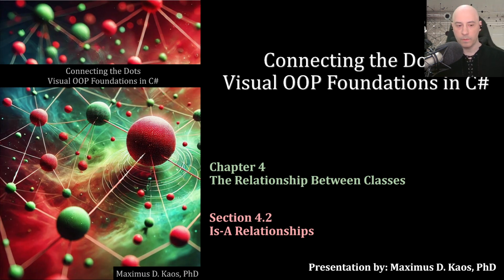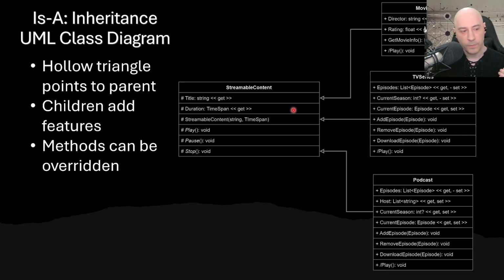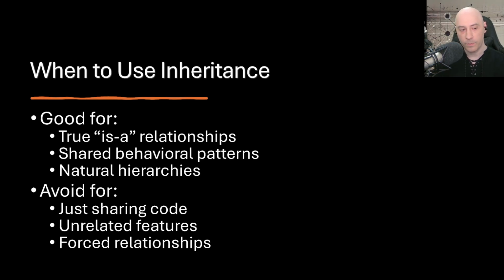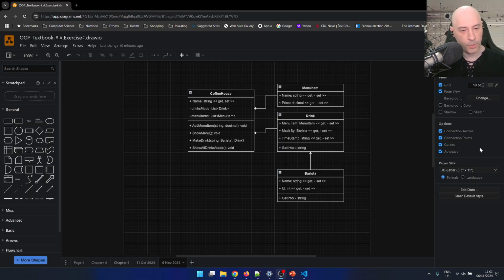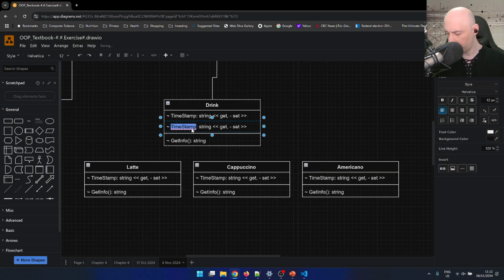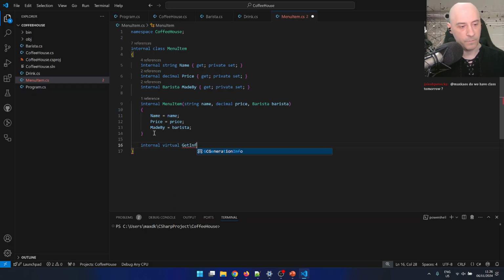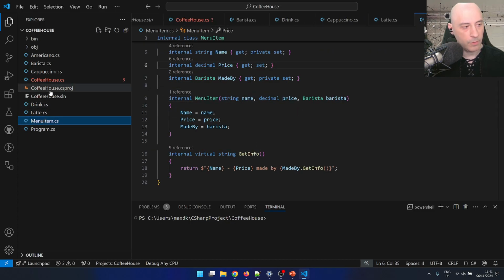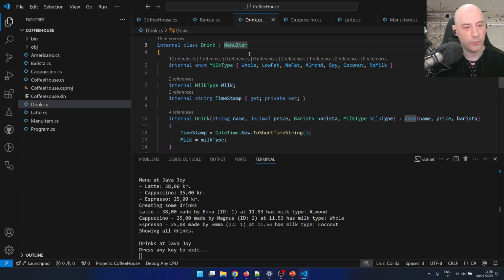OOP Lecture: 4.2 - Is-A Relationships